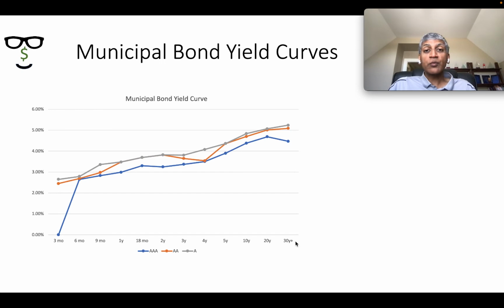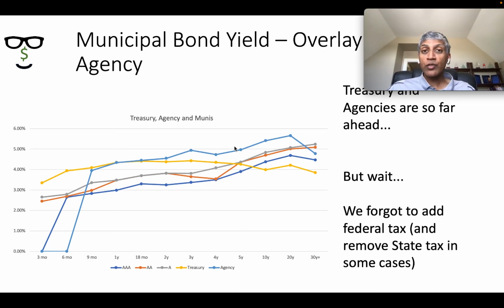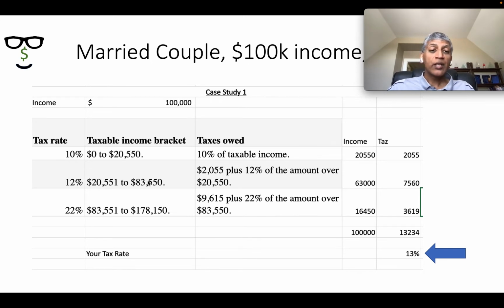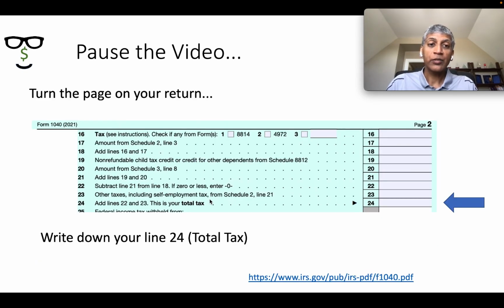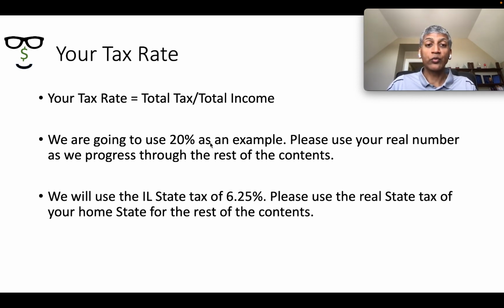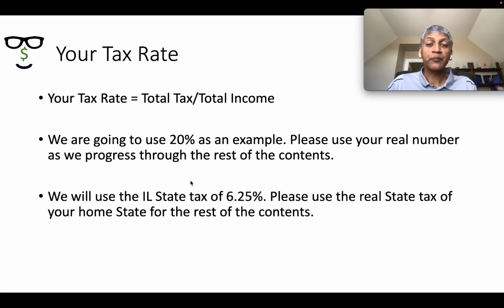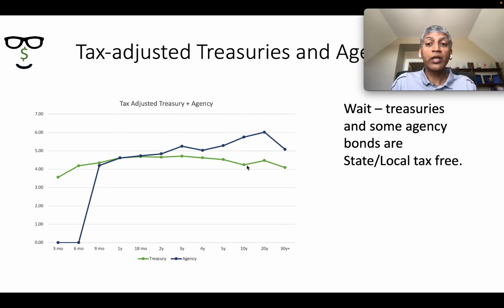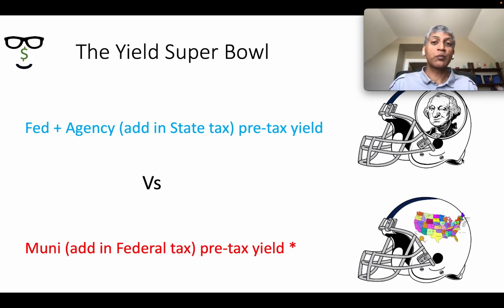21. Episode 6 - p3 - Muni Bonds - Tax Treatment Deep Dive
How does tax treatment of munis affect their comparison with other income producing instruments?

In this video, we will take apart and then rebuild the tax treatment of munis and compare them to treasuries.

We will take AAA, AA and A rated municipal bonds and study their yield curves. We will understand how to derive the pre-tax yield so we can compare them on a pre-tax basis with treasuries. We will look at the US income tax code and see how you can look at your average tax rate and your marginal tax rate.

We will then setup for the showdown of all times. The Super Bowl of Yield - where we will put all our lessons on yield together and compare the pre-tax yield of treasuries, agency bonds, AAA, AA and A rated municipal bonds side by side for each duration. Get ready to rumble.

YieldNerd is an educational show. We will build the foundation of income investing and then walk into each option for deriving investing income. We will review the growth investment philosophy, discuss how to blend both approaches and more.

We will review not just what these philosophies and their investment vehicles are, but the screen clicks that show you how you can buy and sell these investment types.

p.s: We are a relatively new channel. We welcome feedback and suggestions for improvement.

00:00 Introduction
02:23 Overlay muni and treasury yield
04:07 Federal tax bracket concepts
06:45 How to read your tax return?
10:08 Tax-adjusting Muni Yields